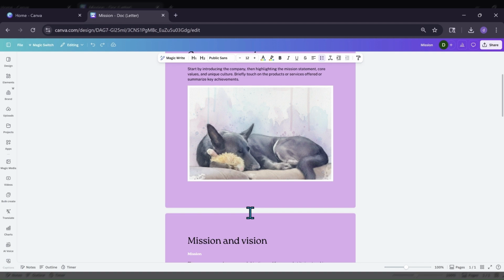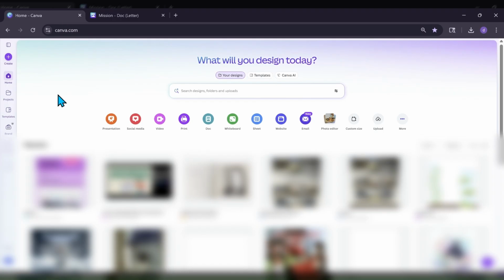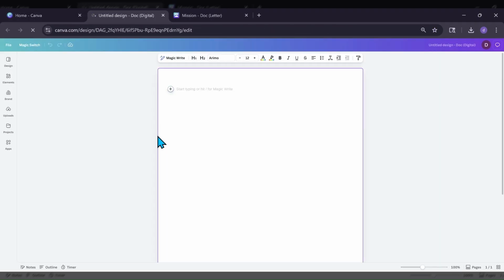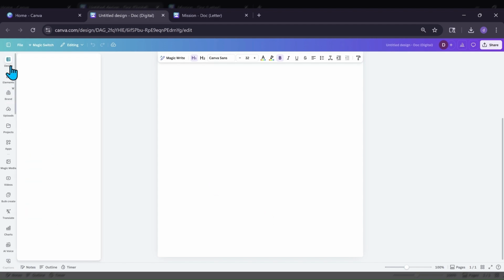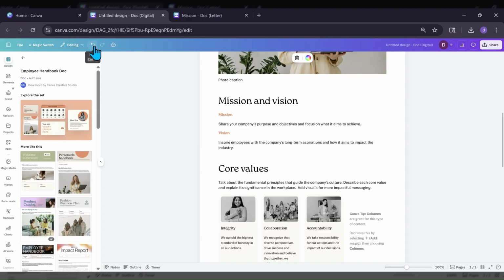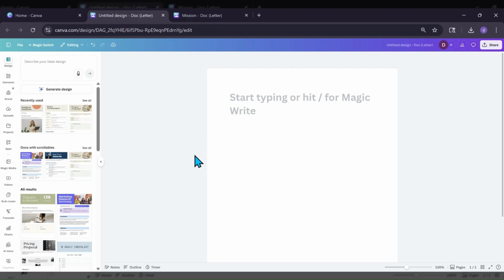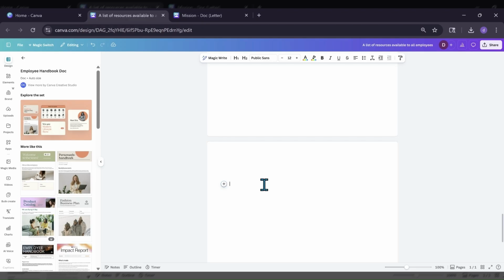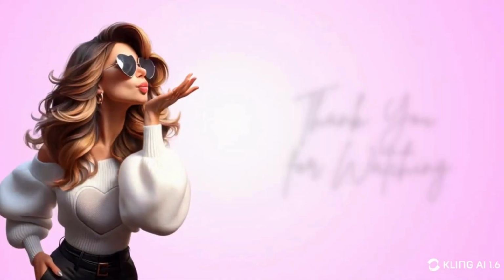How to Get Page Breaks in Canva Docs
We finally got what we've been asking for: page breaks in Canva Docs! This quick canva tutorial shows you how to add page breaks to create distinct pages, making document editing so much easier. These canva tips and canva hacks are sure to boost your productivity hacks, allowing for better canva design.